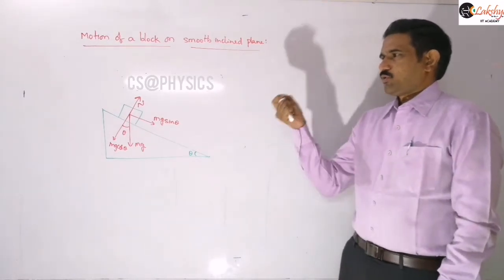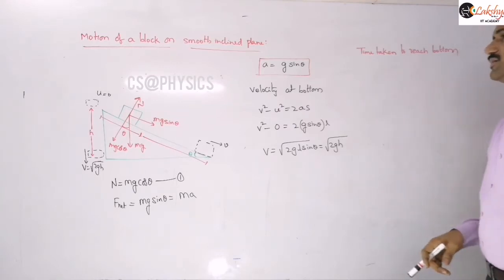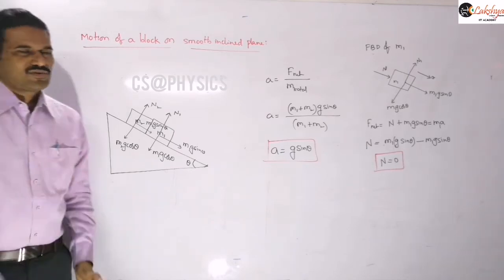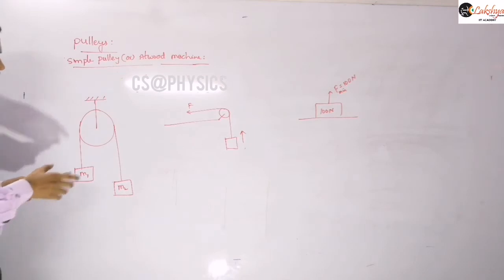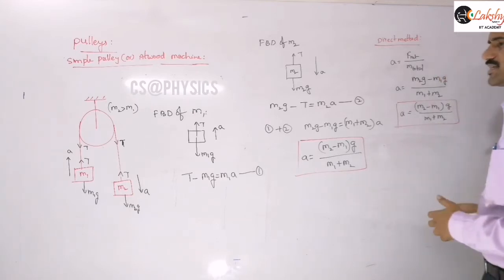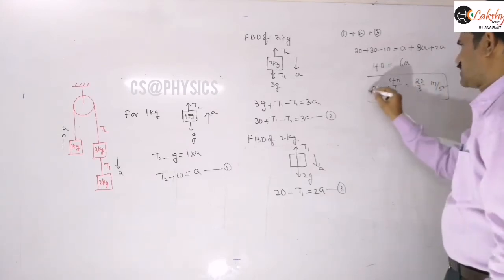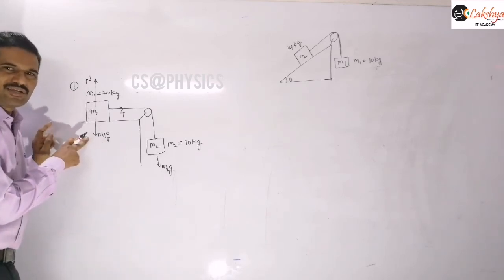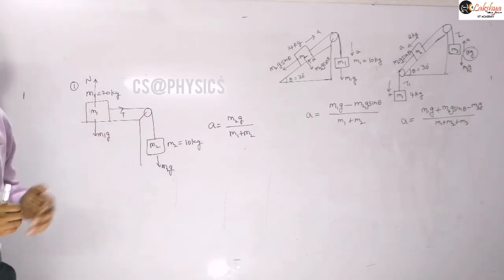NLM, LECTURE-9, Introduction to Pulleys and Atwood machine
NLM, LECTURE-9, Introduction to Pulleys and Atwood machine and